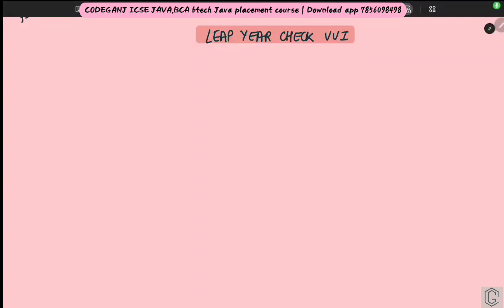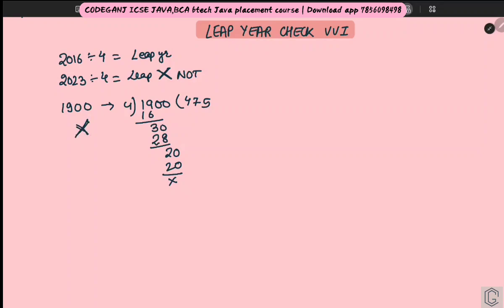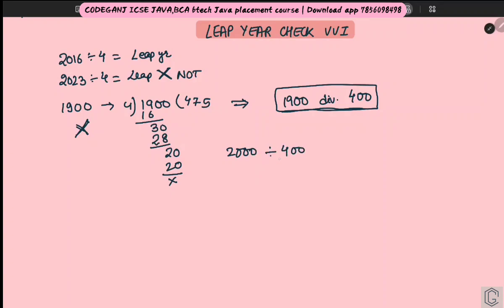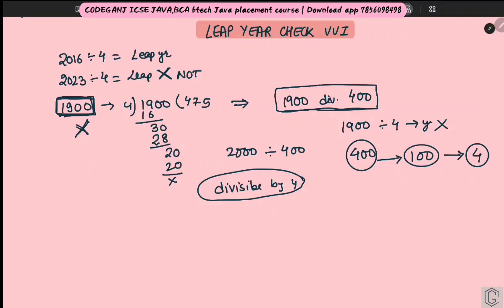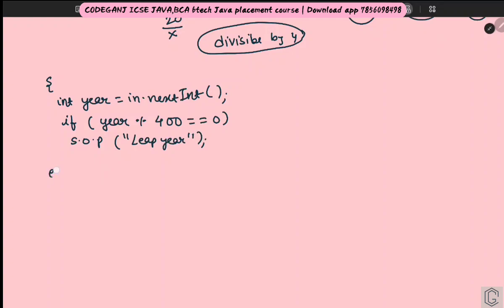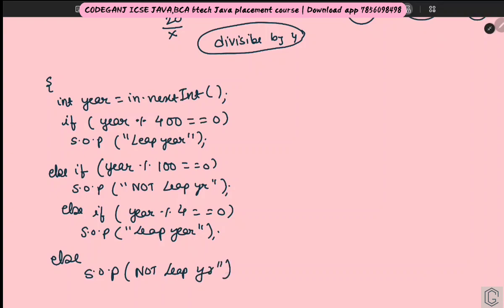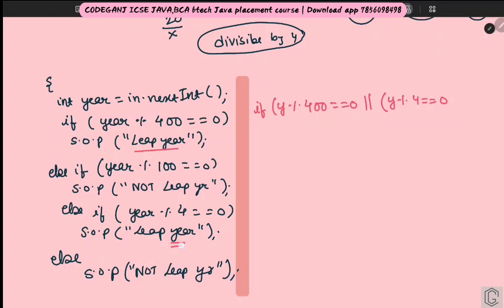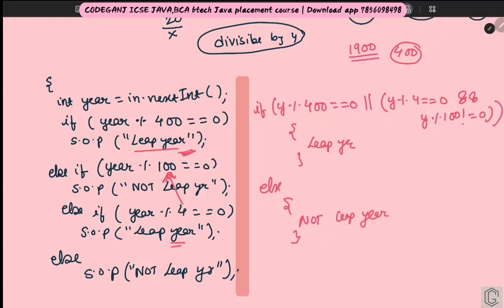Leap Year Program in Java | Why year % 4 == 0 is NOT Enough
In this video, we write a Leap Year program in Java and explain the complete and correct logic, not just year % 4 == 0.
This topic is very important for ICSE, BCA, and BTech placement students because many students lose marks by using incomplete conditions.
You will learn:
What is a leap year
Why year % 4 == 0 alone is incorrect
Complete leap year conditions
Handling century years (like 1900, 2000)
Writing a correct Java program using if–else
This question is frequently asked in exams, OA MCQs, and interviews as a logic trap.
📌 Part of the Java Programming Series by CodeGanj
👨‍🏫 By Ritesh Raj (Snr Software Engineer)
👉 After this video, you won’t make leap year mistakes again.